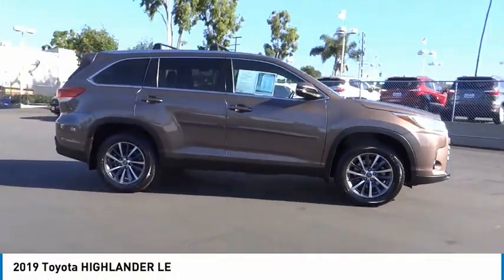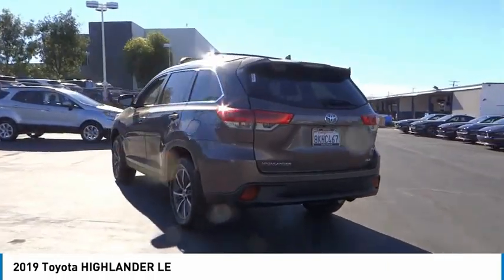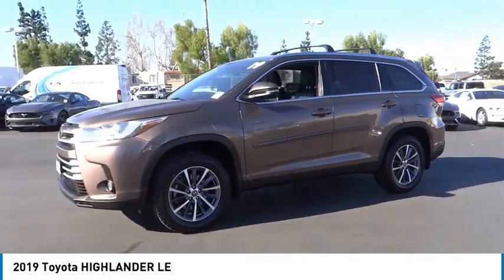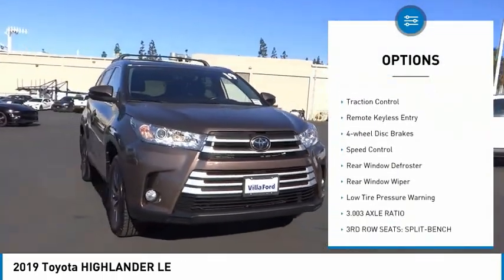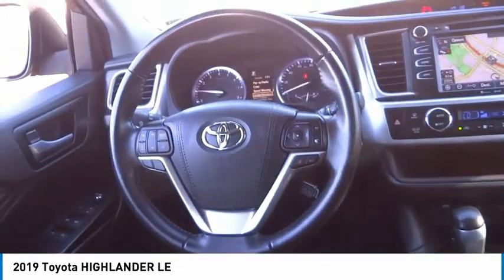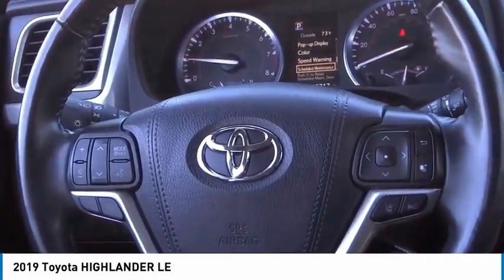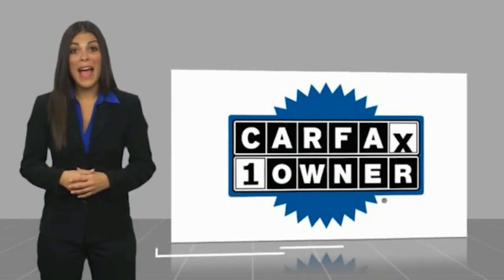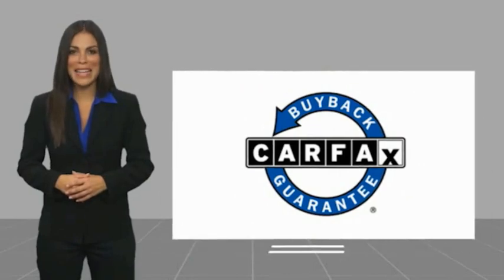2019 Toyota HIGHLANDER ORANGE TUSTIN PLACENTIA FULLERTON ORANGE COUNTY 00B11718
Villa Ford
2550 N. Tustin St.

VILLA FORD PROUDLY SERVICING ORANGE, TUSTIN, PLACENTIA, FULLERTON, ORANGE COUNTY, & SURROUNDING SOUTHERN CALIFORNIA LOCATIONS. THIS BROWN 2019 Toyota HIGHLANDER IS EQUIPPED WITH A 3.5L V6, AUTOMATIC TRANSMISSION, AND RECEIVES AN ESTIMATED . CONTACT VILLA FORD AT TO SCHEDULE A TEST DRIVE AND TAKE THIS 2019 Toyota HIGHLANDER HOME TODAY, OR VISIT OUR SHOWROOM CONVENIENTLY LOCATED AT 2550 N. TUSTIN ST. ORANGE, CA 92865. STOCK #: 00B11718 | 2019 Toyota HIGHLANDER LE POWER WINDOWS AIR CONDITIONING TRACTION CONTROL 2019 Toyota HIGHLANDER LE Recent Arrival! LE 2019 Highlander Toyota FWD - Only $500 Down (OAC) 8-Speed Automatic Electronic with ECT-i Clean CARFAX. Brown 3.5L V6 4D Sport Utility Awards: * 2019 KBB.com Best Resale Value Awards * 2019 KBB.com 12 Best Family Cars * 2019 KBB.com Brand Image Awards Only $500 Down (OAC). Over 150 pre-owned vehicles available. STOCK #: 00B11718 | VIN: 5TDKZRFHXKS327649 | 2019 Toyota HIGHLANDER LE POWER WINDOWS AIR CONDITIONING TRACTION CONTROL Villa Ford